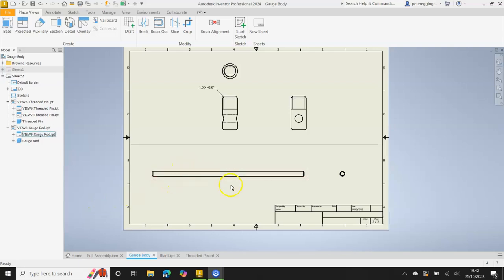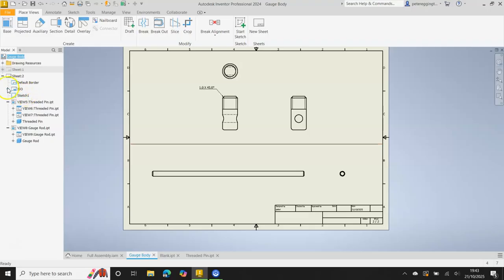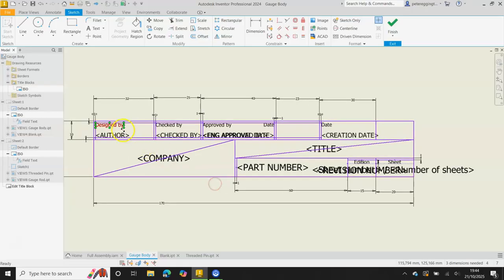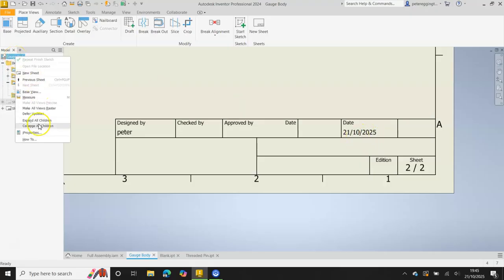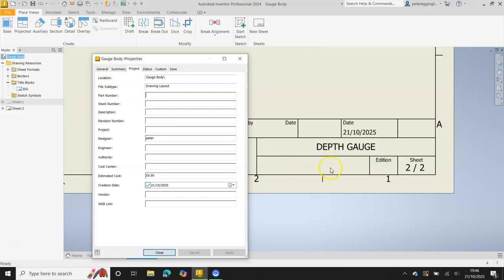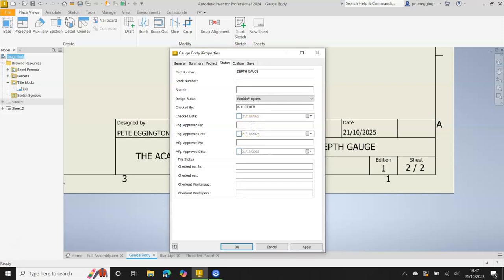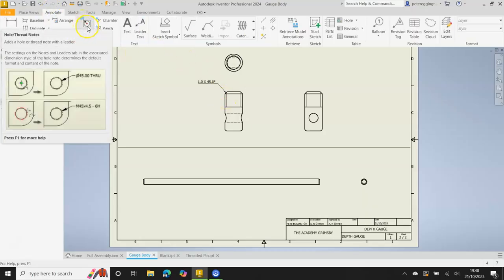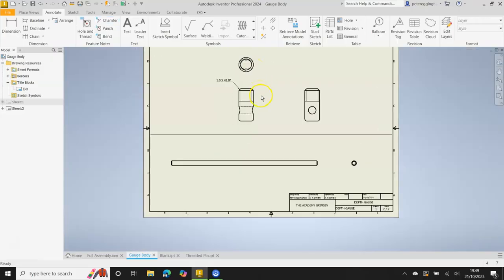Depth Gauge Drawing Part 3